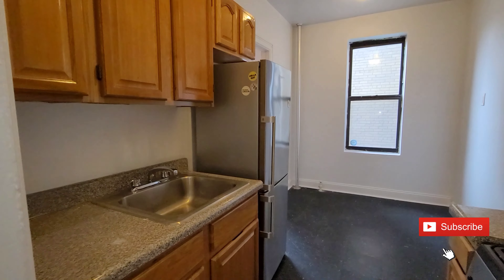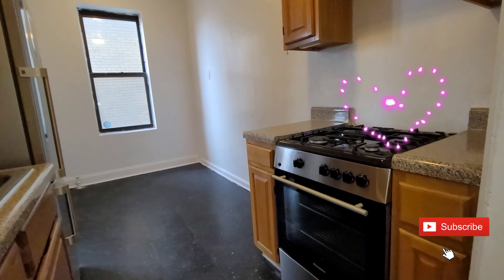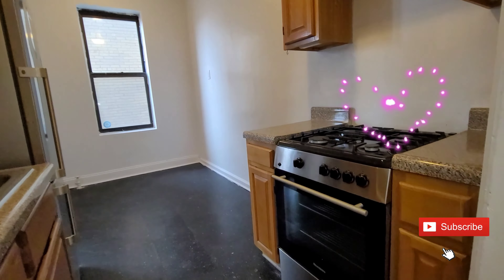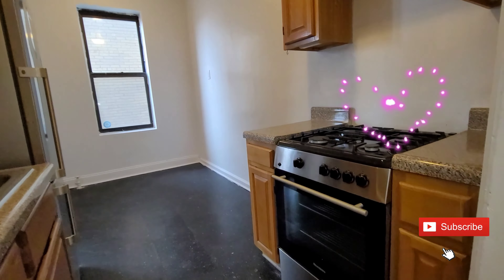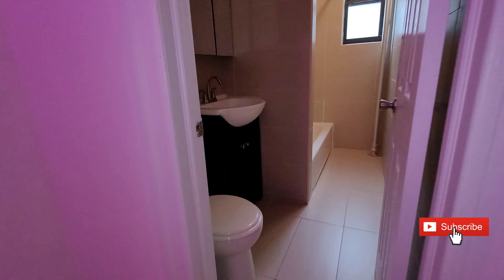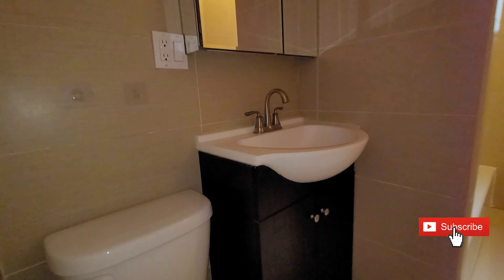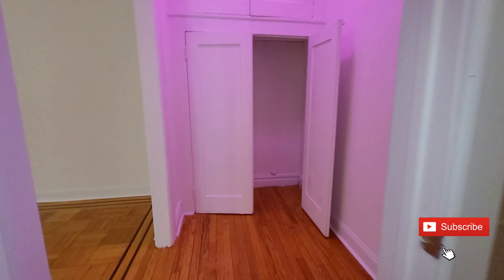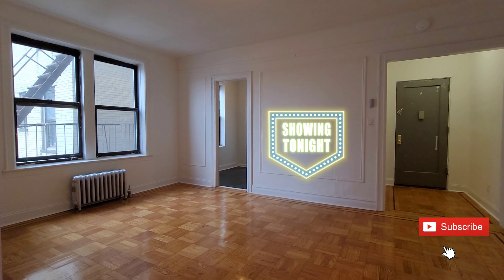LIKE & SHARE NO FEE APARTMENT ❤Prime Midwood Fabulous Studio $1350 and 1BD $1790@ 815 E14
❤Prime Midwood Studio $1300 ❤
Ave H/ E14  Large 1bd  Bedrooms ??1 Bath ? $1790

● Newly Renovated Kitchen and Bath
●Hard wood flooring throughout.
●Laundrymat in building
●4TH Floor

GOOD INCOME & Credit over 700
LEASE SIGNING:
ONE MONTH SECURITY
FIRST MONTHS RENT